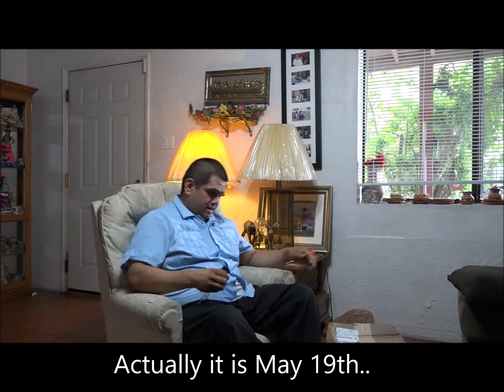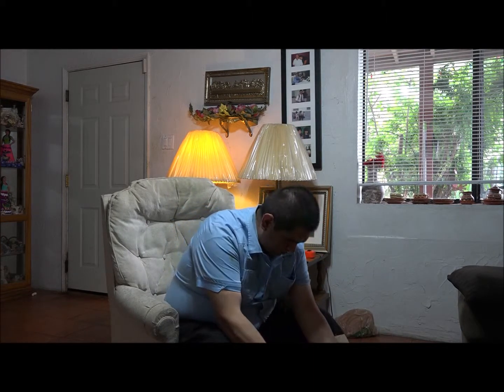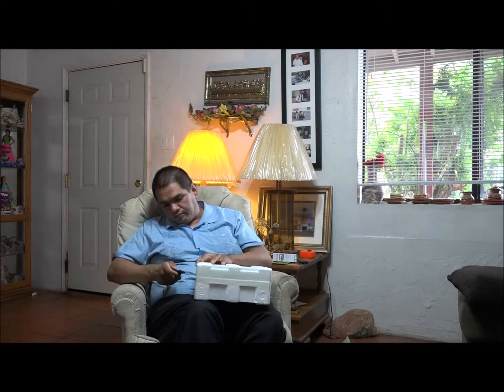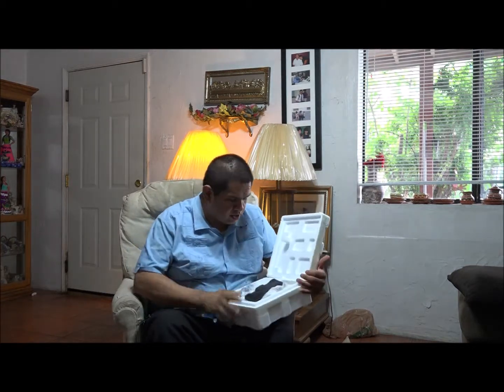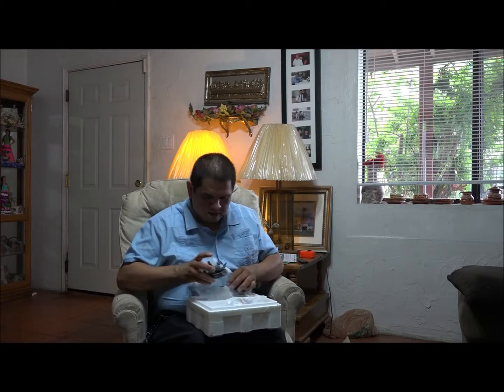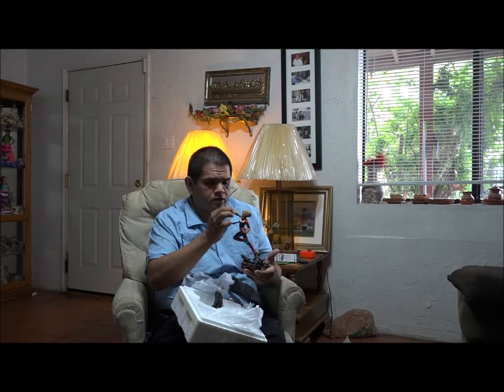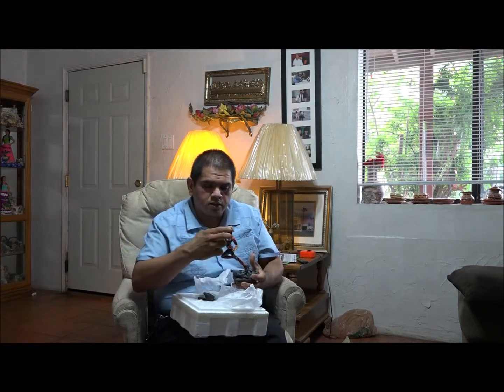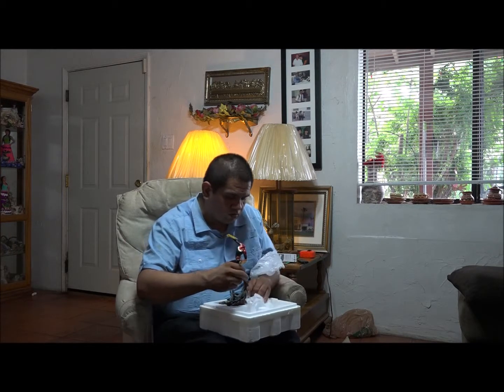Opening Up The Iron Studios 1/10 Captain Marvel Statue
I bought a Captain Marvel Statue and here is a video of me opening up. It was the Iron Studios 1/10 Statue that could be purchased on Sideshow Collectibles.